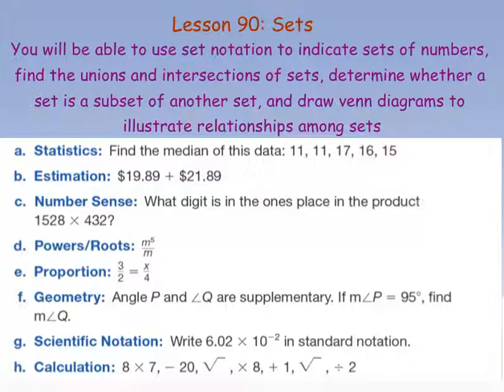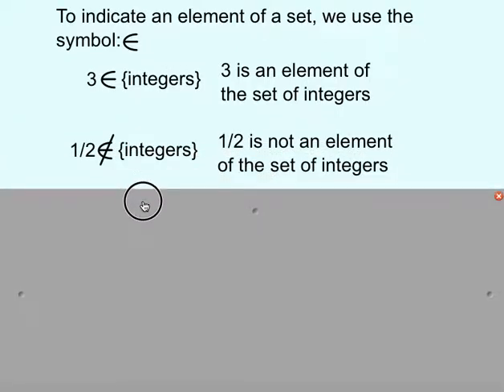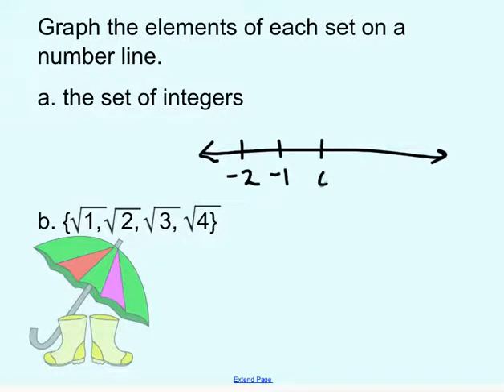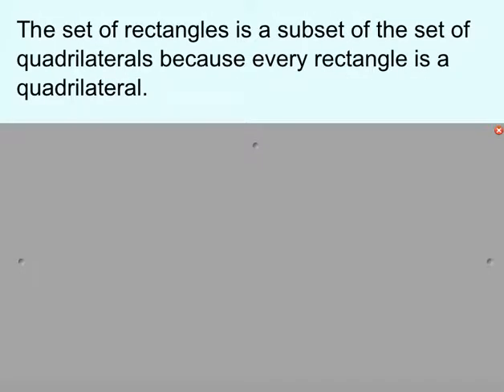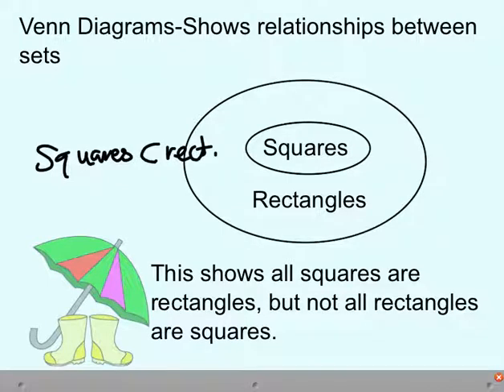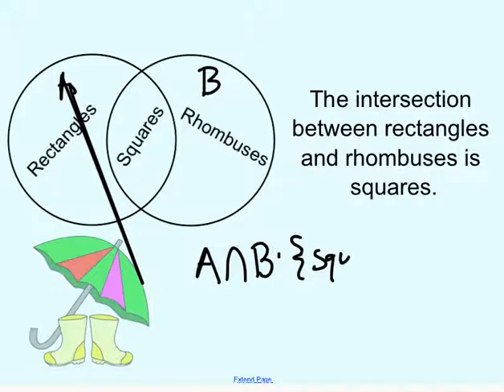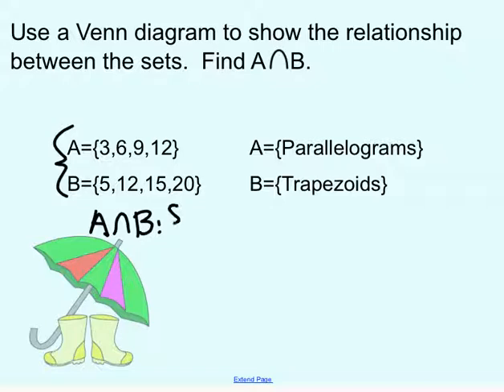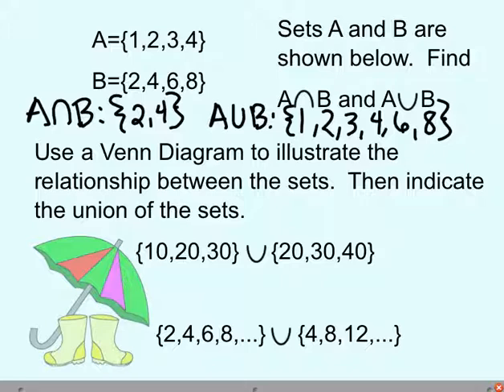Lesson 90 Saxon Course 3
Lesson 90 - Sets